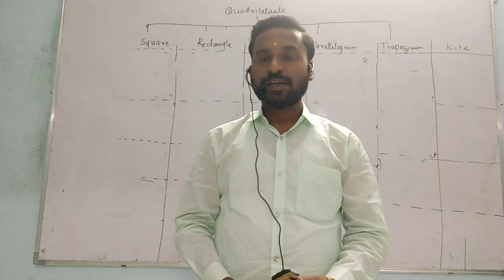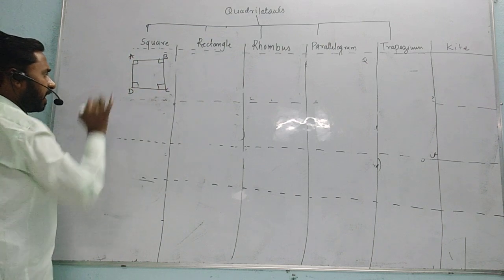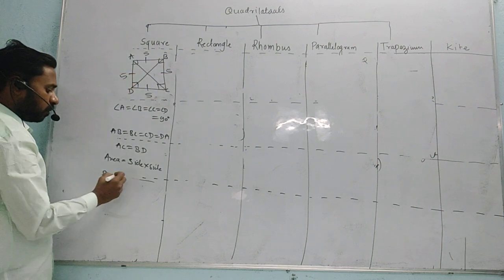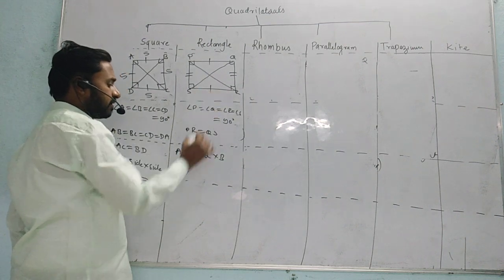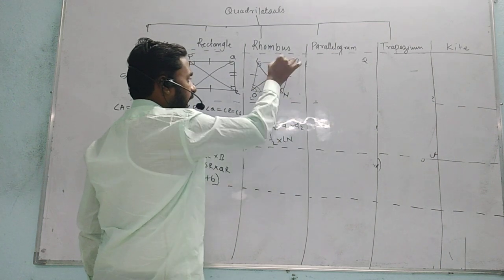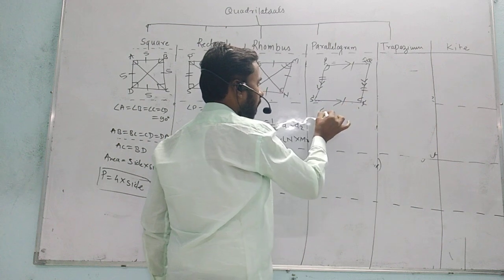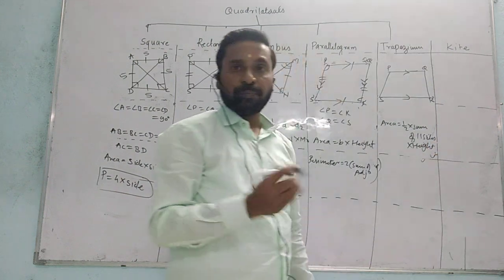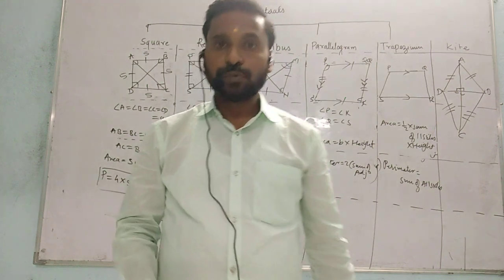#1# Types of Quadrilaterals